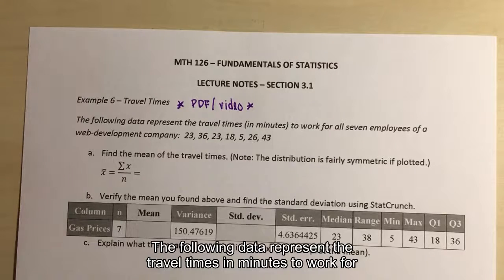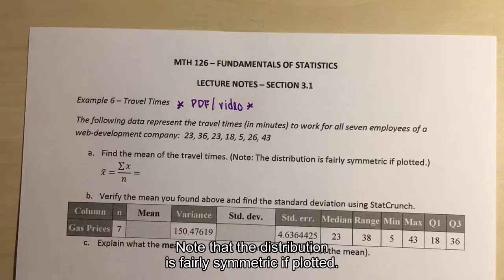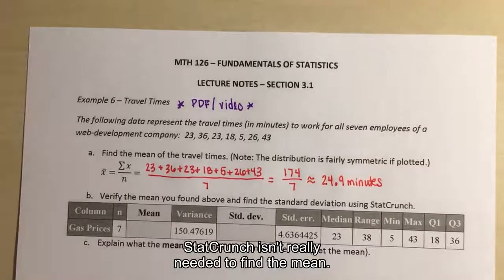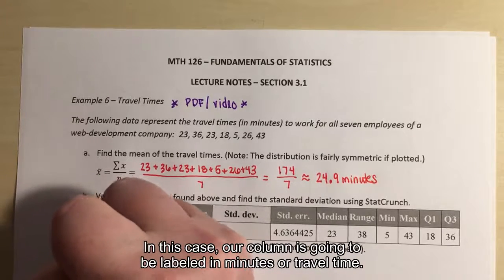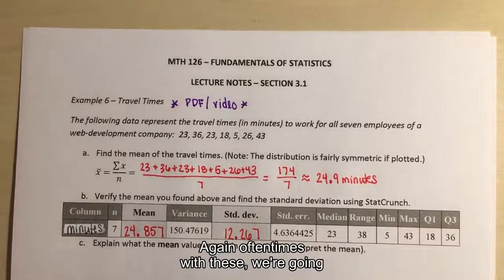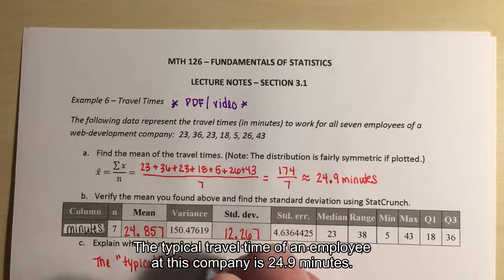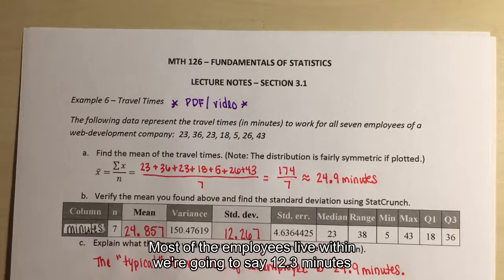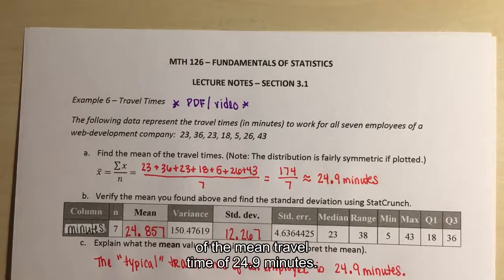Math 126 Section 3.1: Summaries for Symmetric Distributions - Mean St. Dev. - Travel Times OPEN CAP